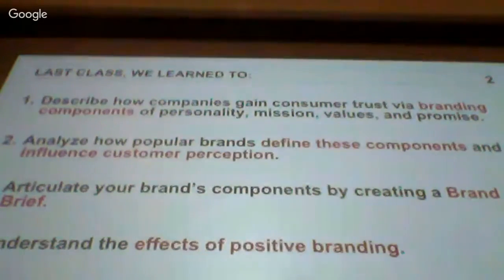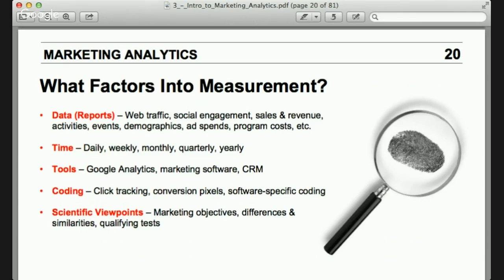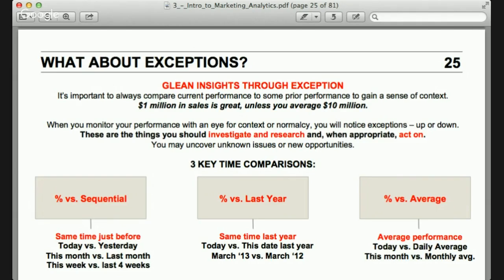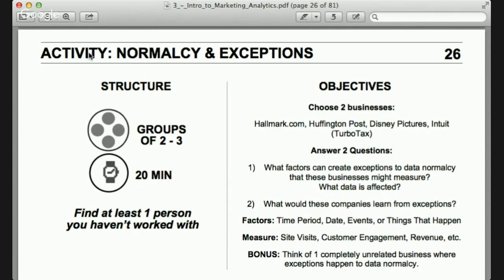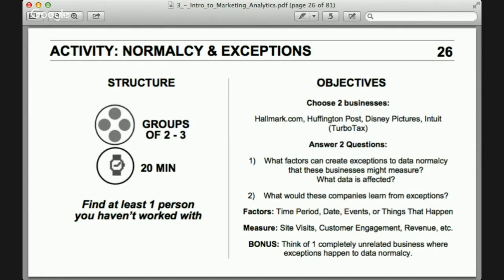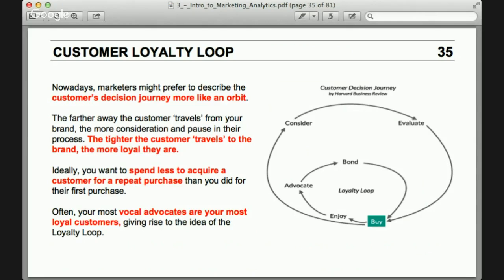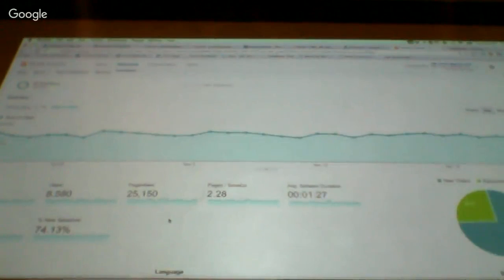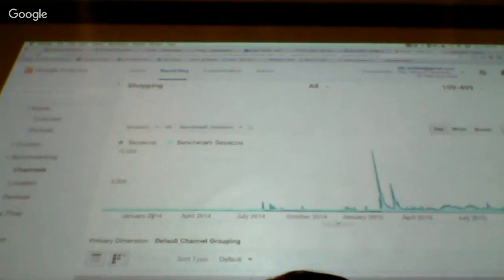Module 3: Markteing Analytics